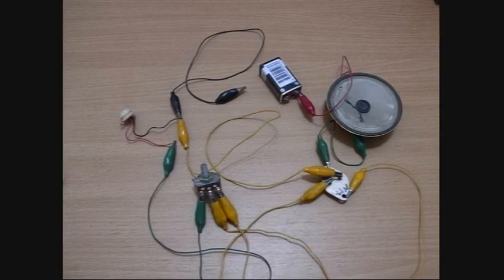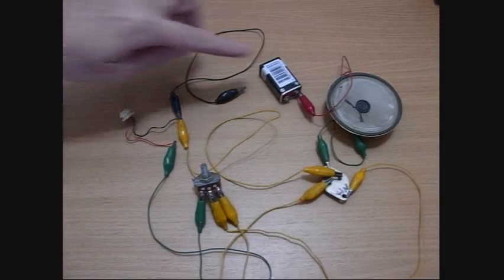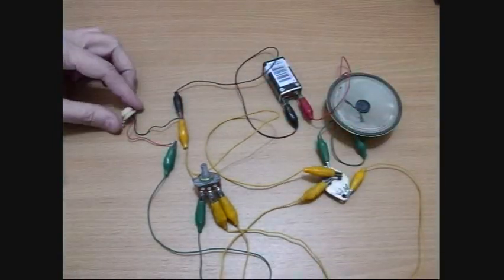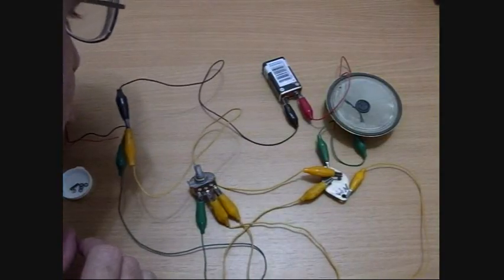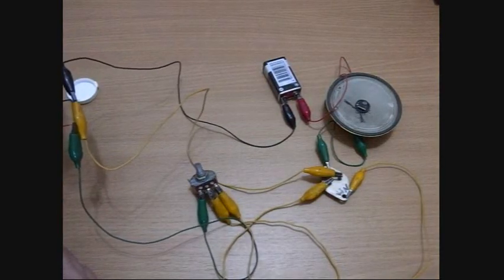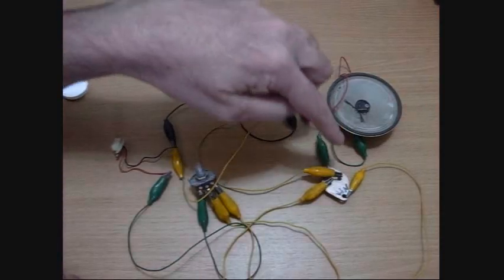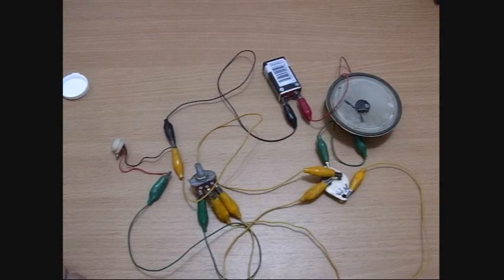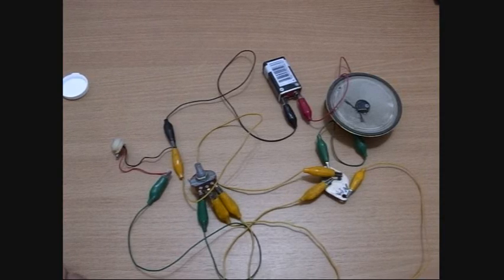One Transitor Audio Amplifier Project - DIY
A simple, crude audio amplifier, a good first amp project.  The sound is poor, but it works.  A good step towards more complex projects.

MATERIALS
- Transistor (I used a PNP)
- Potentiometer (10k used)
- Small speaker (8 ohm, 2 watt used)
- Microphone
- Jumpers or wire